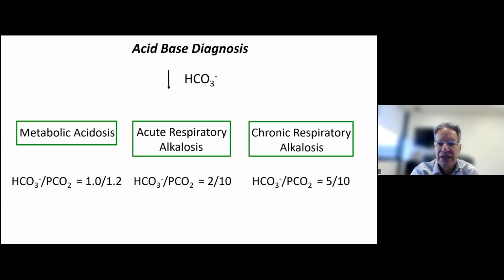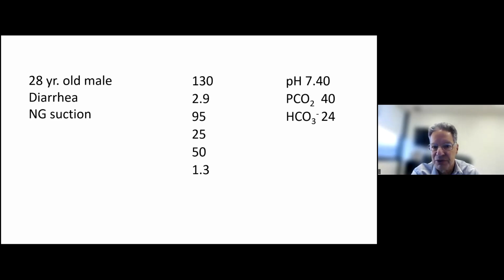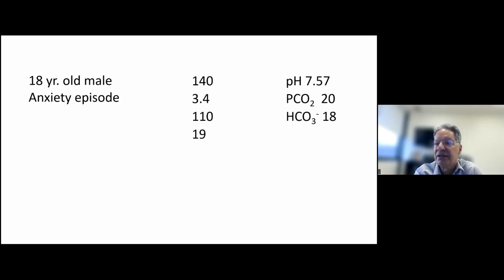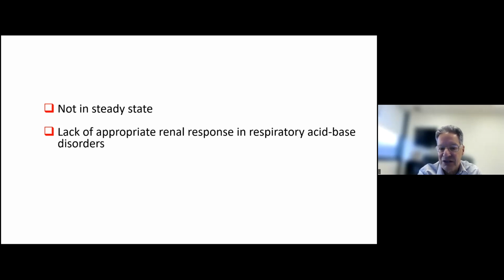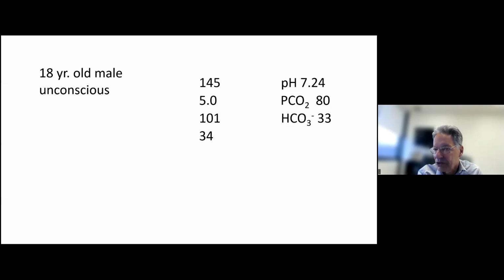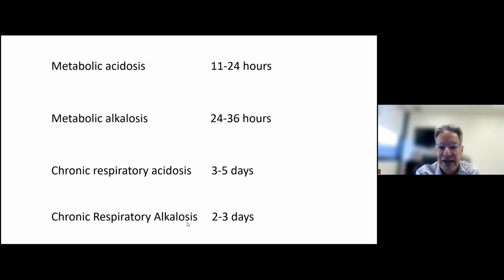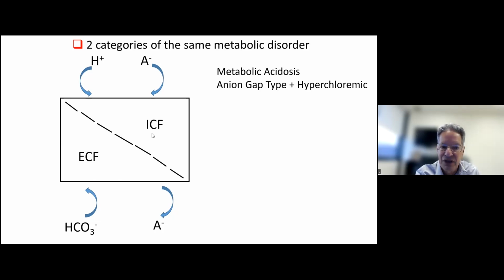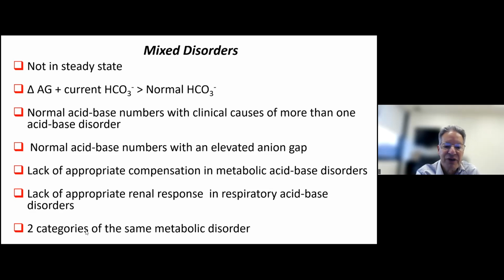Demystifying Clinical Acid-Base Diagnosis, Episode 21 | Ira Kurtz MD, FRCP, FASN